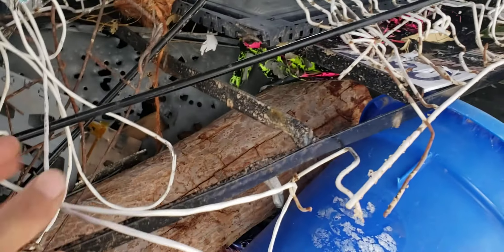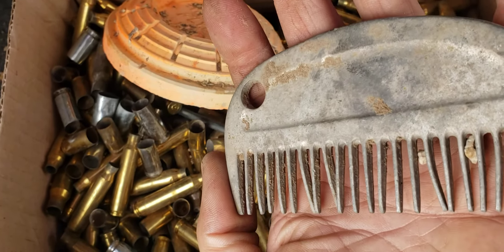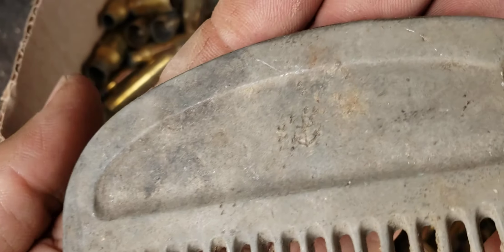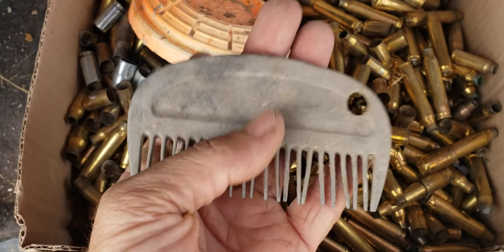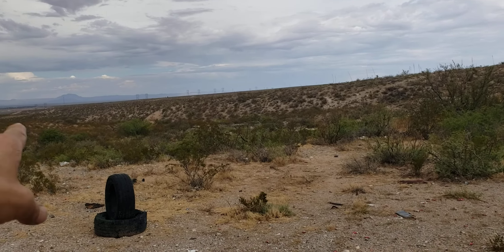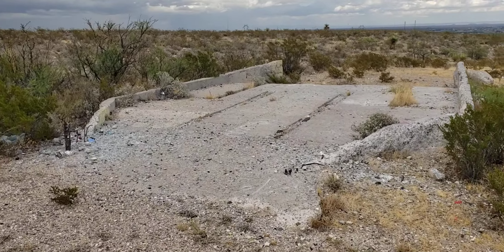US Navy Horse Mane Comb North&Judd. Maybe WW1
Im guessing WW1 but couldnt find much information about it